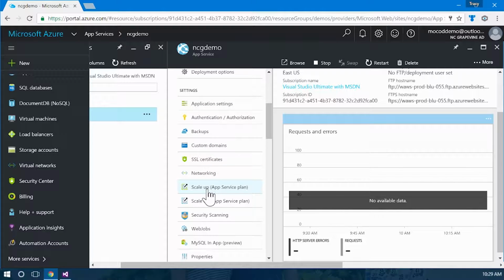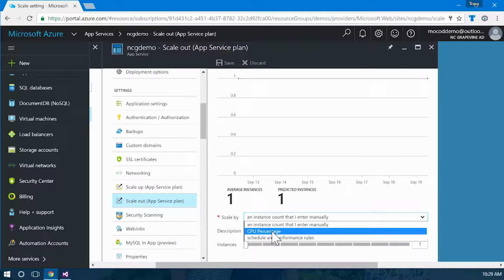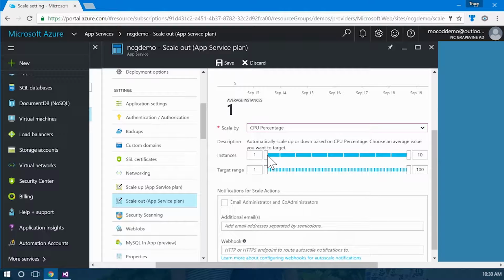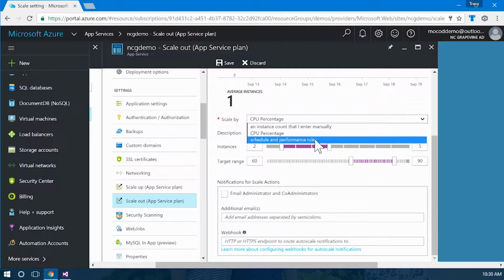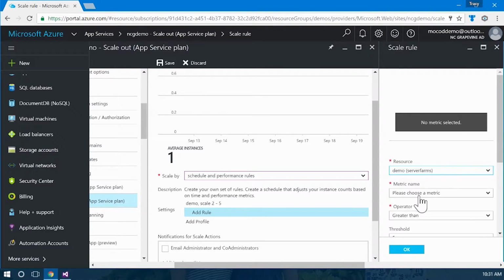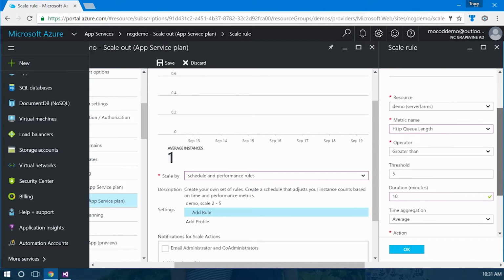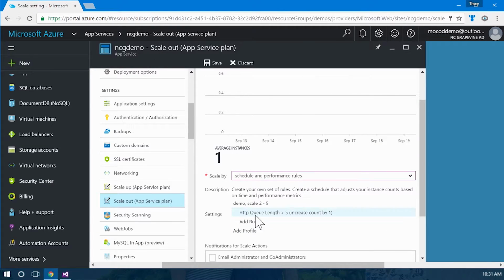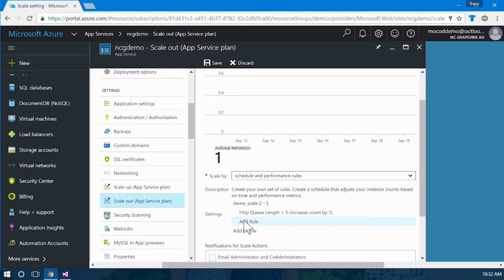M20532 CM03L03T21S01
Description